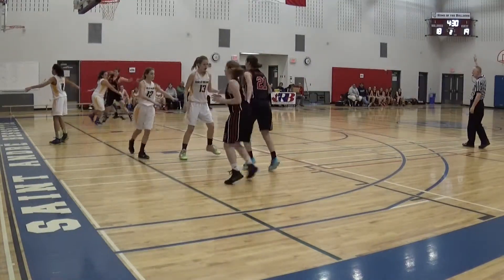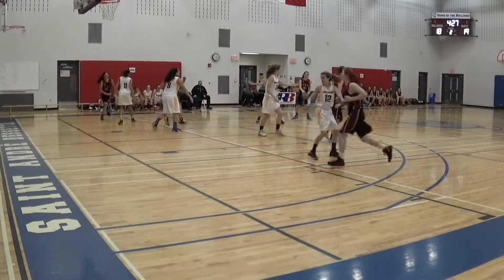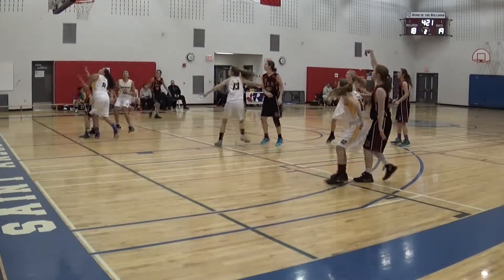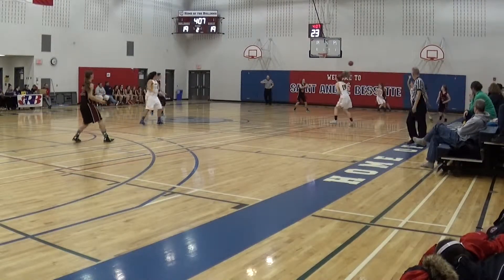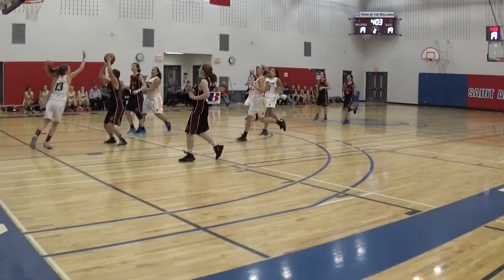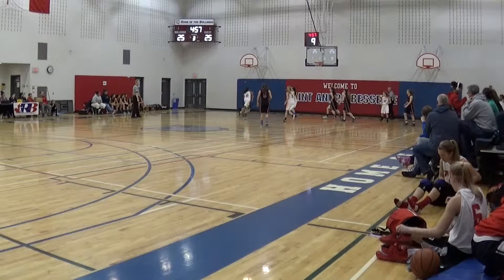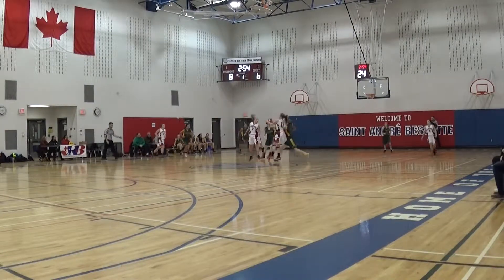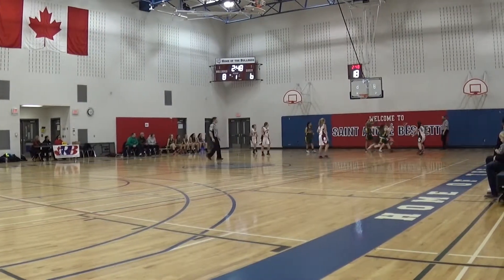elaina individ 1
elaina individ 1 with voice over